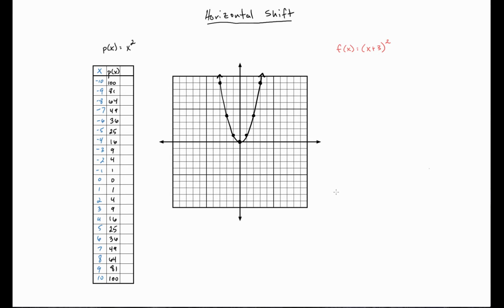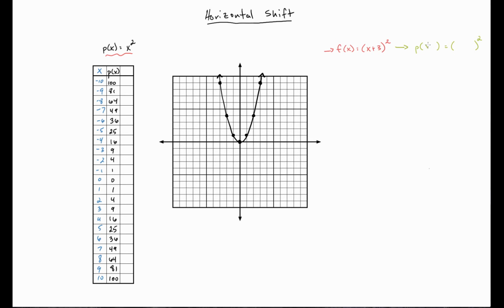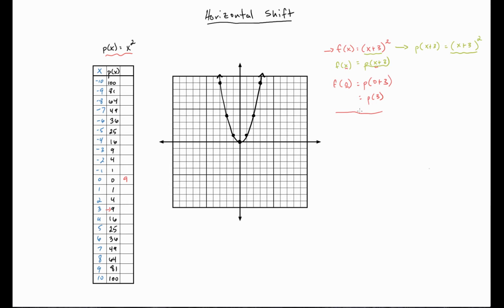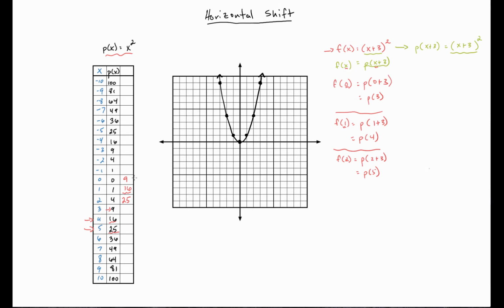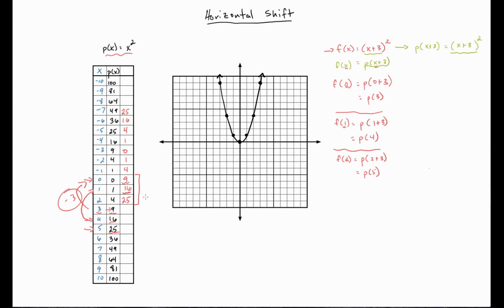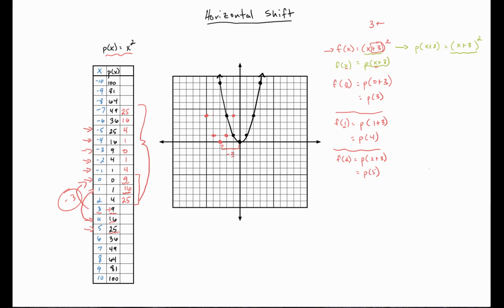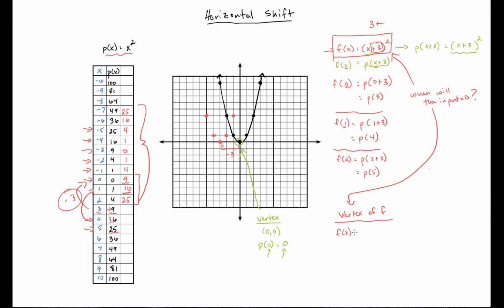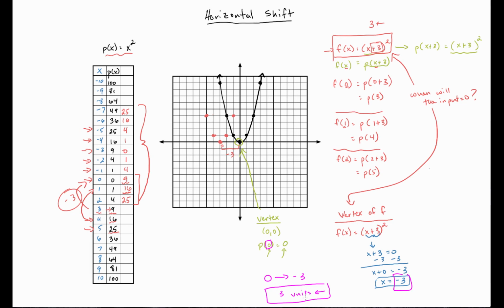Horizontal Shifts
How to identify and graph functions with horizontal shifts.